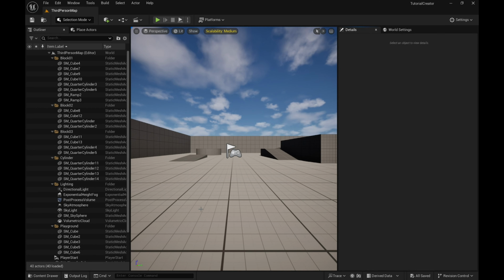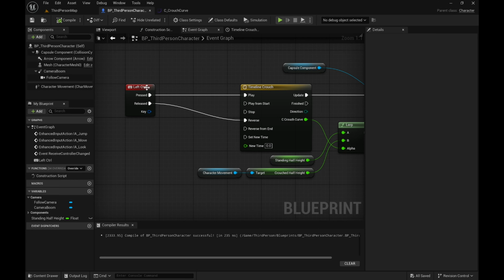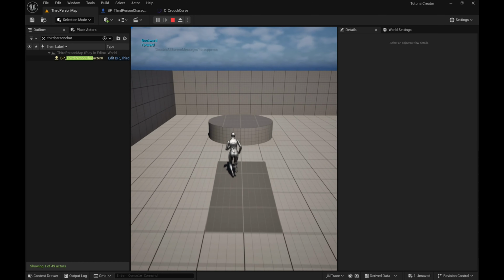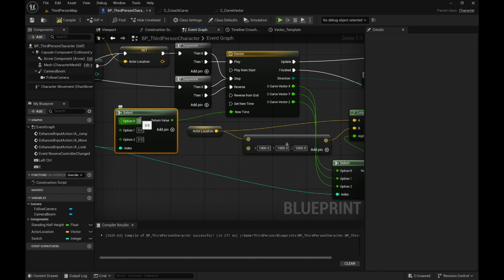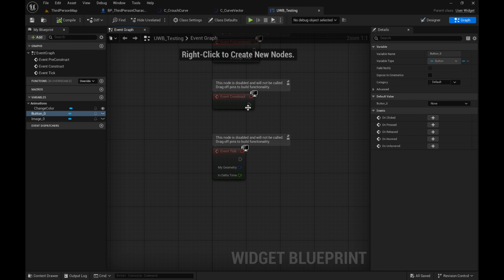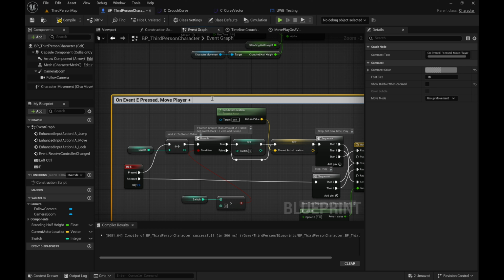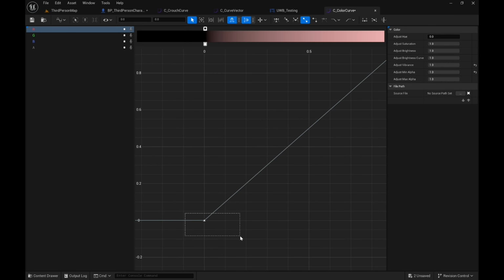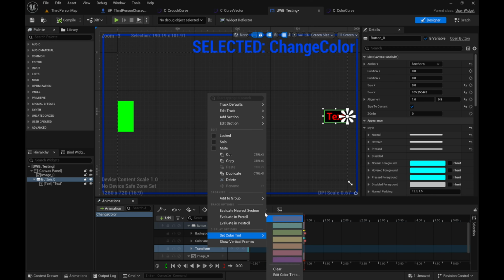Unreal Engine 5, Curves and Widget Animation Tutorial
Using Unreal Engine 5.5, I created a tutorial teaching how to use curves with timelines to create a character's crouch, linear interpolation movement, and light color change. I also showed how to use the animator with a user widget. I hope this will help many people and let me know what other tutorials you want to see.

0:00 Setup
0:40 Float Curve / Crouch
17:00 Vector Curve
25:45 Widget Animation
36:51 Code Cleanup
44:10 Color Curve / Light Changer